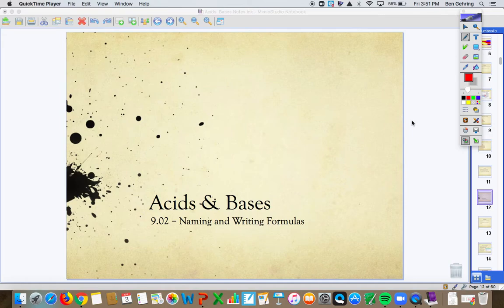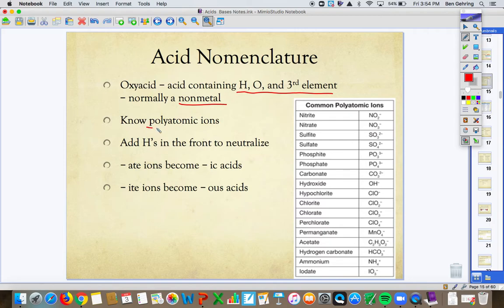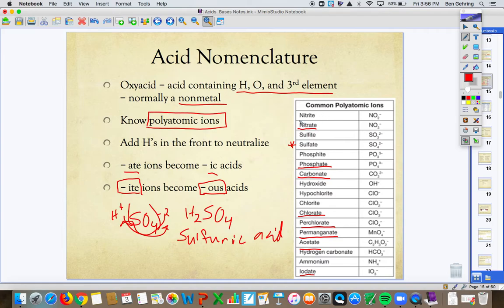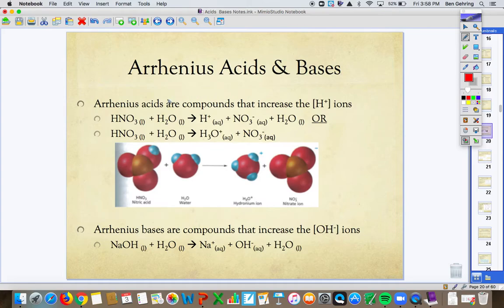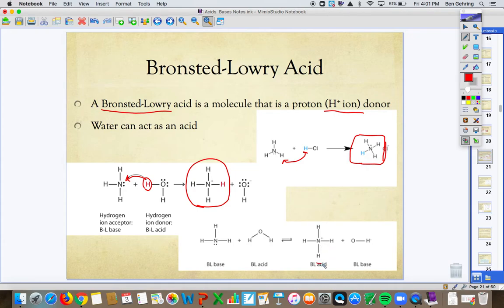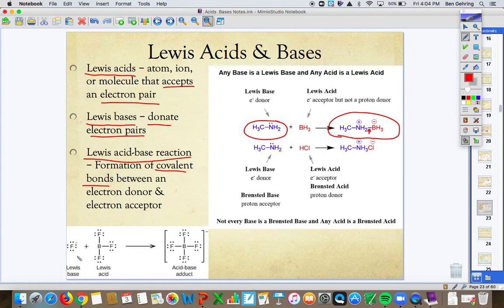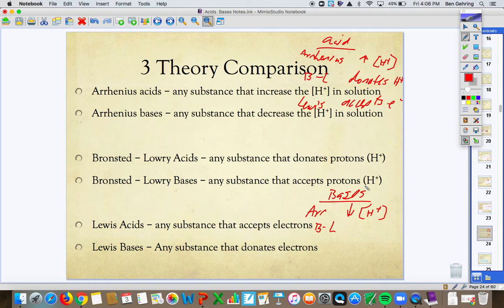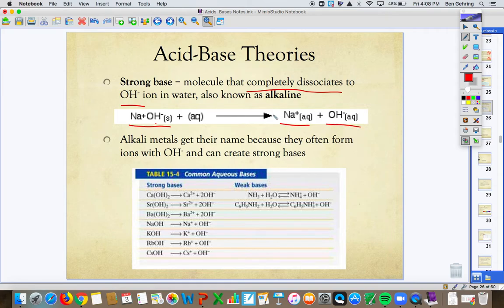9.2 - Writing & Naming Formulas